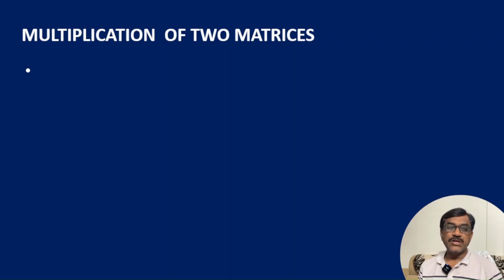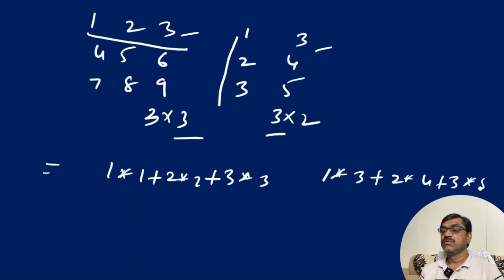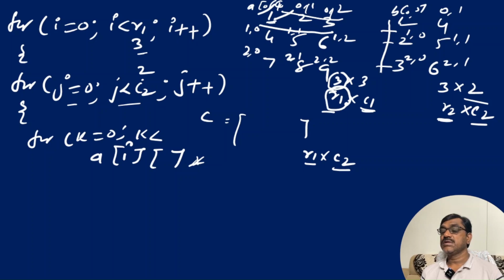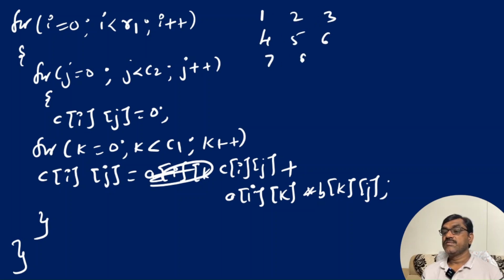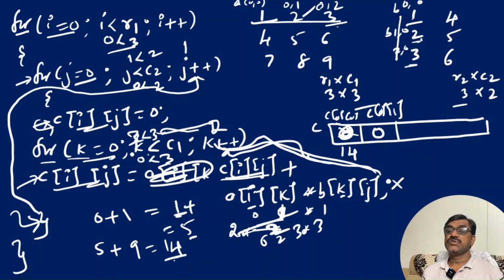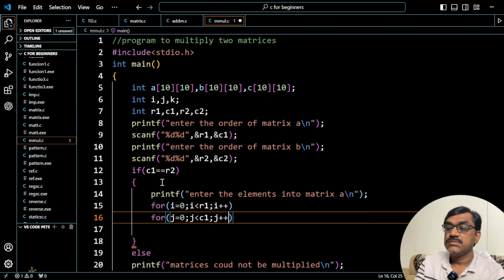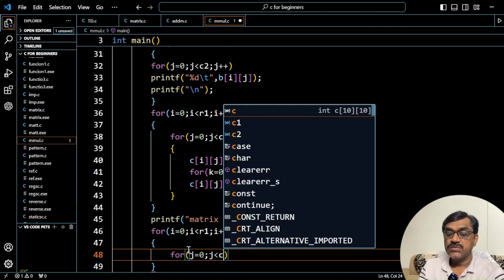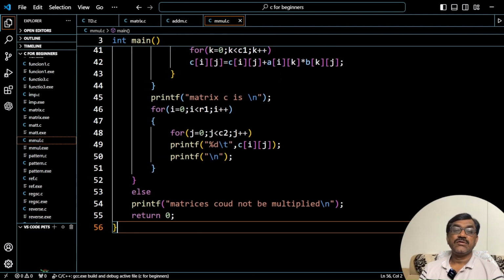C Programming For Beginners | EP - 39 | LearnNCode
Welcome to LearnNCode! In today's session, we'll delve into the process of multiplying two matrices using 2D arrays in C programming. This video will provide a comprehensive guide to help you understand and implement matrix multiplication step-by-step.

Topics Covered:

🔍 Program in Focus:

Matrix Multiplication Using 2D Arrays: Learn how to multiply two matrices using 2D arrays in C.

📄 Code Walkthrough:

Detailed explanation of the matrix multiplication algorithm.
Step-by-step breakdown of the program to help you grasp the concept easily.

🔧 Hands-On Example Program:

Example program demonstrating matrix multiplication with clear and concise code.
Tips for managing matrices and performing operations effectively.